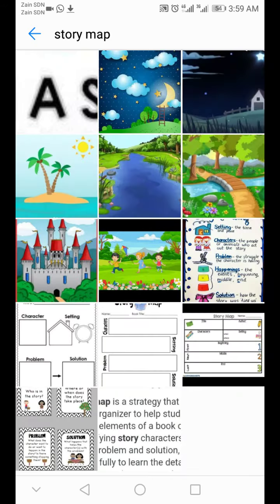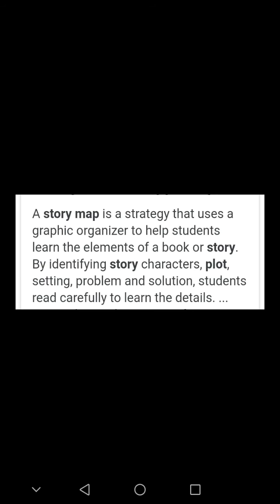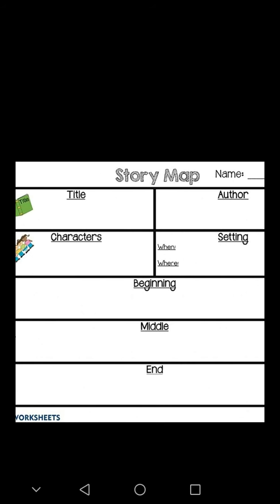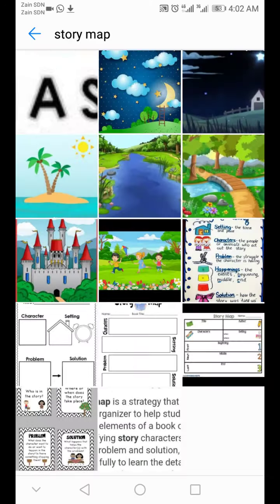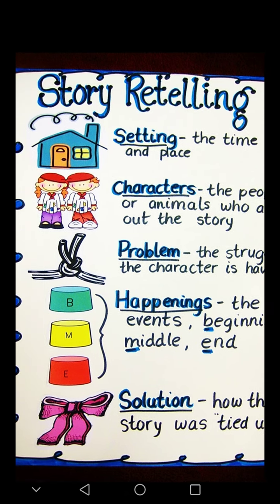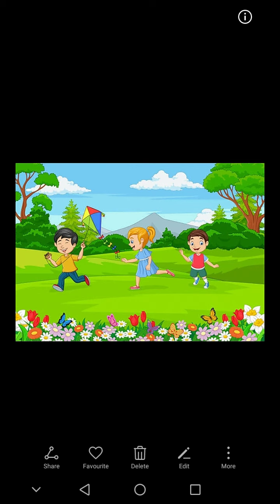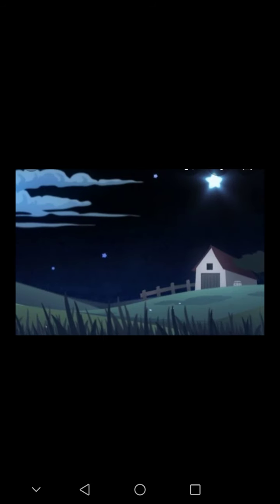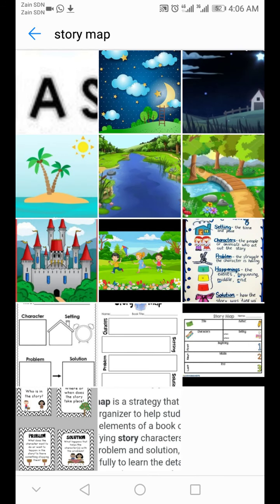Build a story